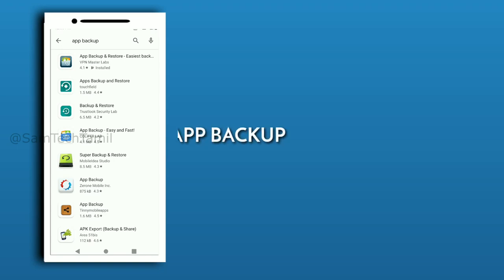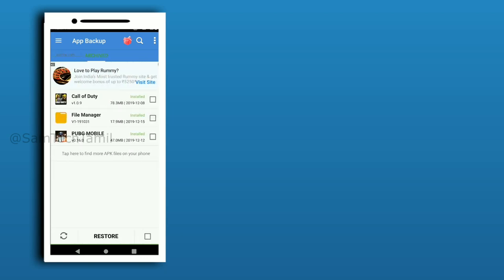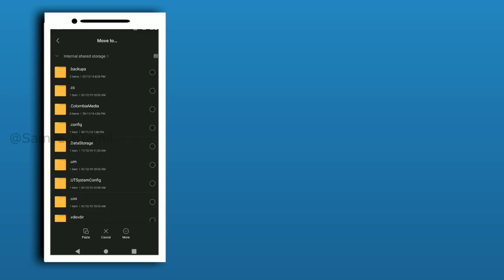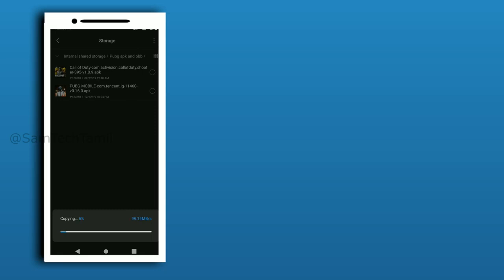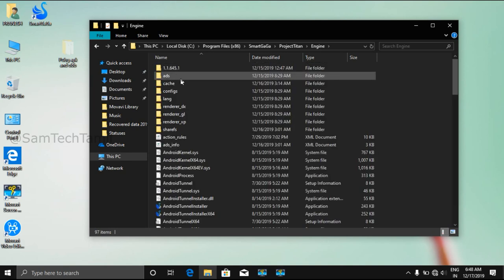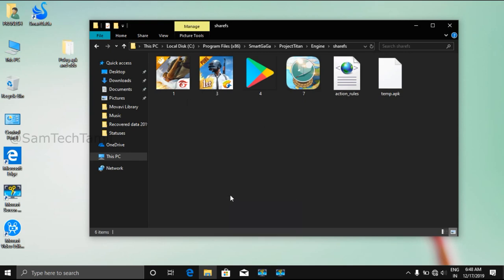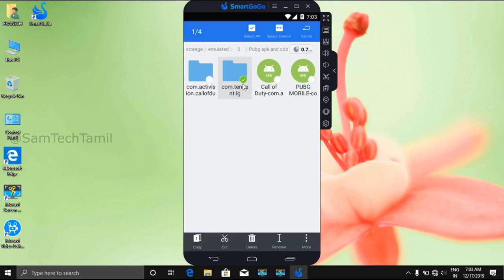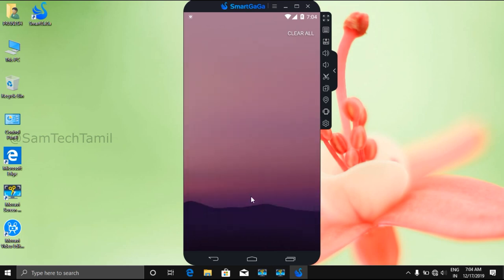How To Pubg Mobile OBB File Share on SmartGaGa Emulator Tamil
hi guys in this video on your pubg mobile games obb share on smartgaga emulator on easy way copy.